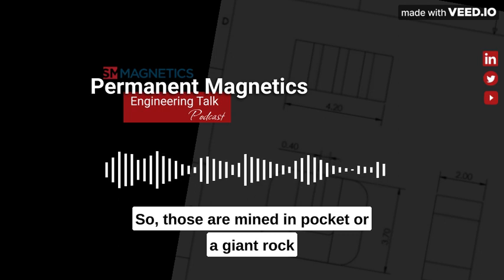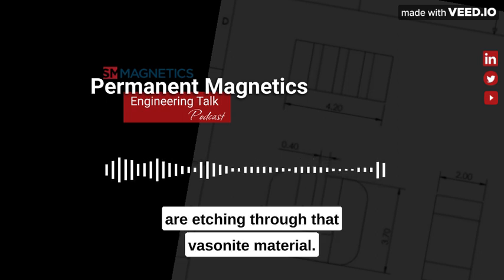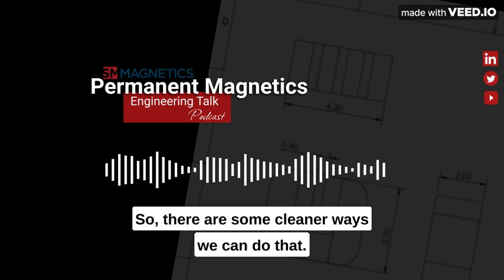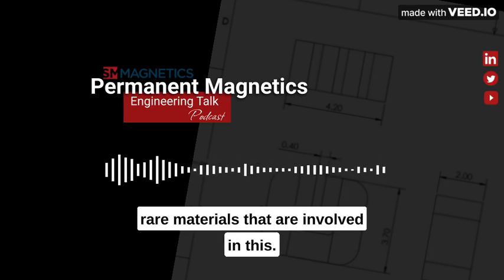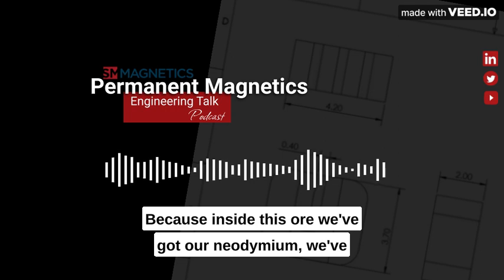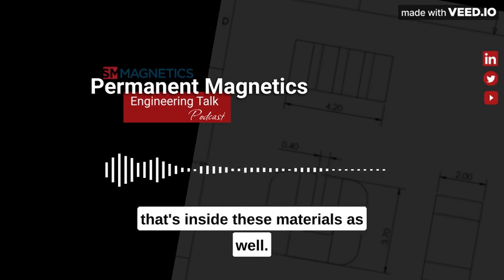Episode 5: Refining Elements in Heavy Rare Earth Materials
Welcome back to another episode on our Engineering Talk Podcast! For those of you who may not know, at SM Magnetics, we specialize in providing a wide range of high quality magnetic materials. Allowing us the opportunity to focus on enhancing product design and performance optimization for each of our customers.

In this short video, we delve into the fascinating world of heavy rare earth materials, uncovering the essential processes behind their refining and purification. Whether you're an industry professional, a student, or simply a curious mind, this video will help you understand the very beginning stages of making a permanent magnet. One of the most important things to remember is the end product is only as good as the block of material you create from the beginning!

🕒 Timestamps:
00:00 - Introduction
00:19 - Which raw materials make up a neodymium magnet?
00:30 - Learn about the chemical process that separates out these raw materials
01:10  - Explore cleaner ways we can separate out the materials and help on the environmental side
01:31  - Challenges associated from mining to complete material separation
02:21 - Where is the mining done currently?
02:39 - Refining down & purifying using required materials for coercivity

Connect with one of our experienced technical staff to discuss your magnet, magnetic assembly, application, and requirements. We look forward to partnering with you and helping you meet your goals. 👇🏼👇🏼